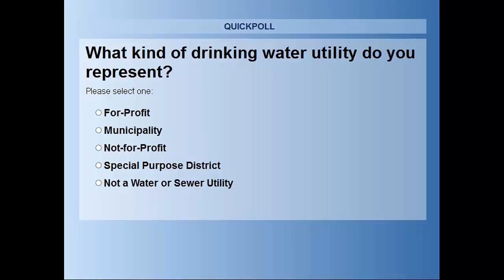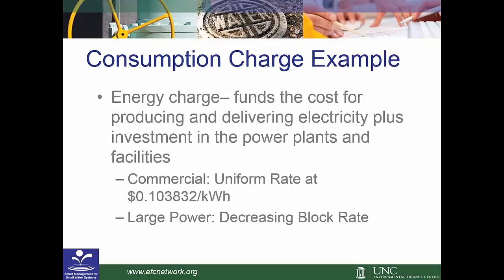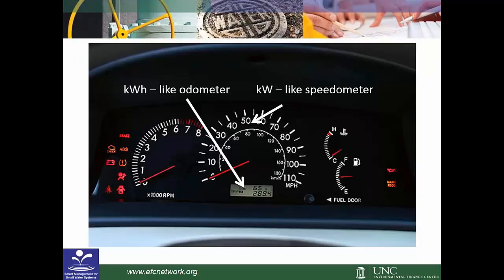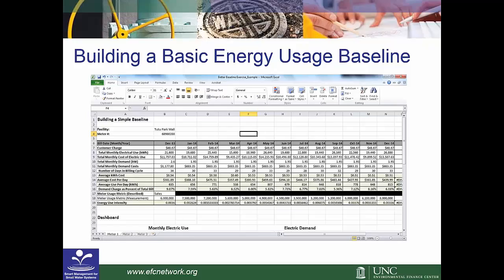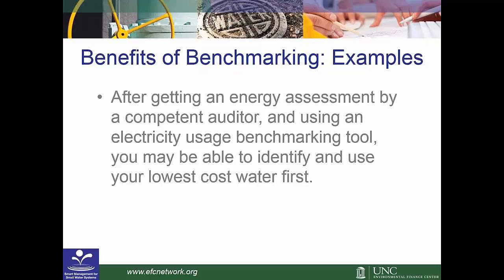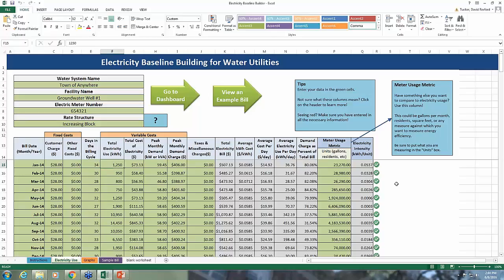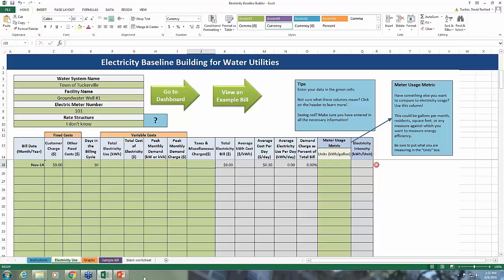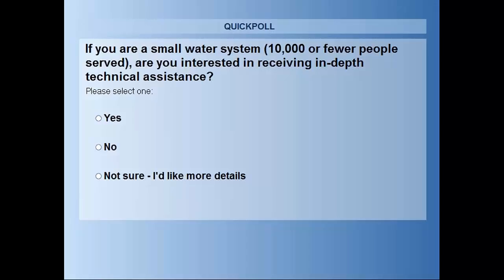Understanding Your Water System’s Electric Bill + the new Energy Usage Baseline Tool